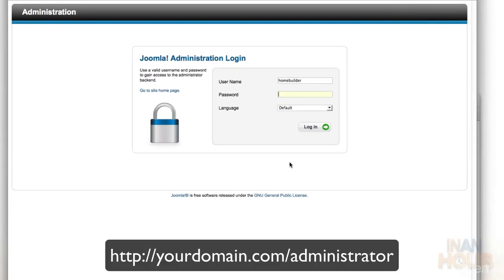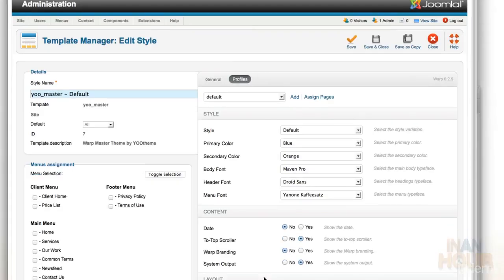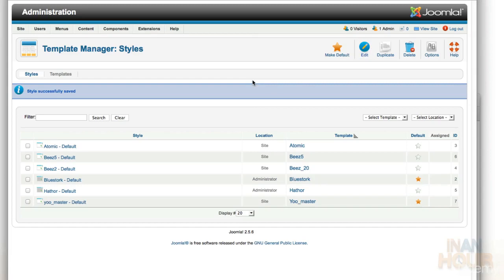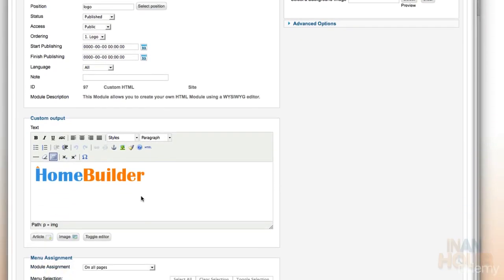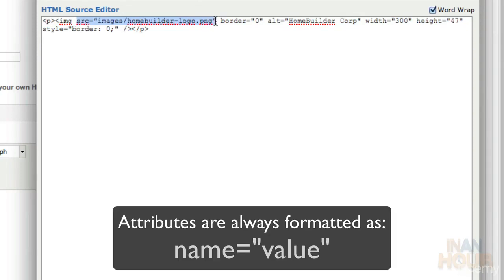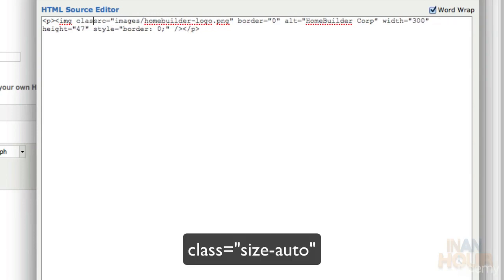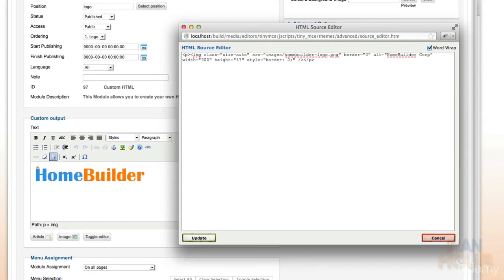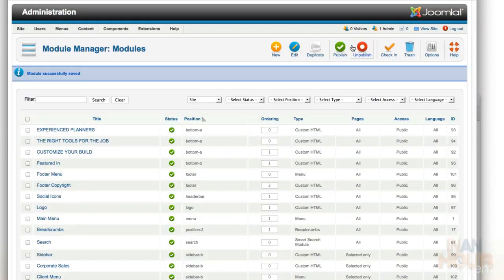Learn How To Build A Corporate Website Using Joomla 7 Make It Responsive